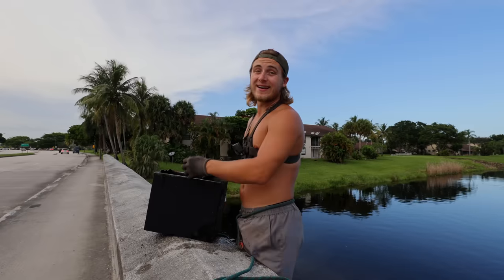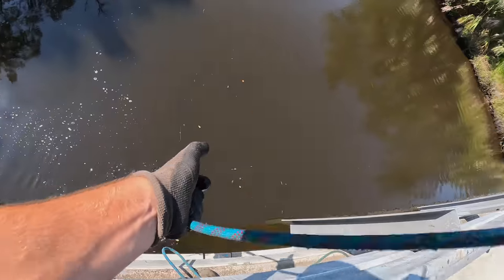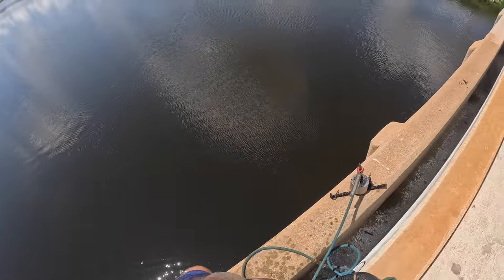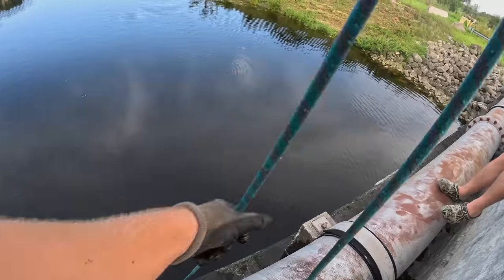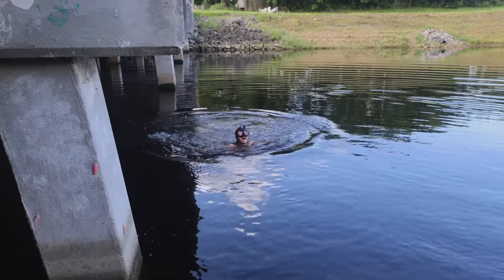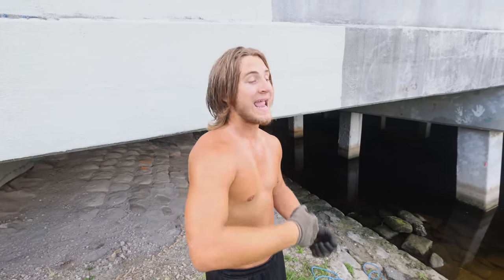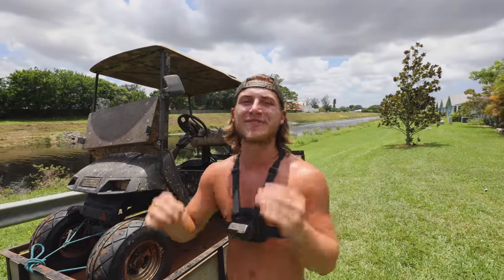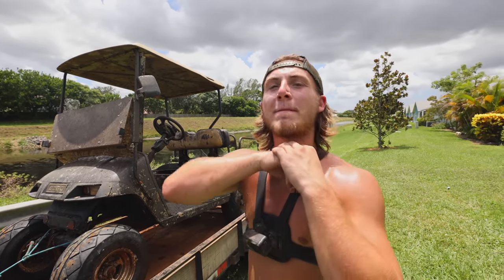We Found A Stolen Golf Cart Magnet Fishing - Epic Magnet Fishing Recovery Mission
Today we go magnet fishing and end up hooking into a stolen golf cart with our giant magnet! We go out the next day to recover it from the bottom of the canal!